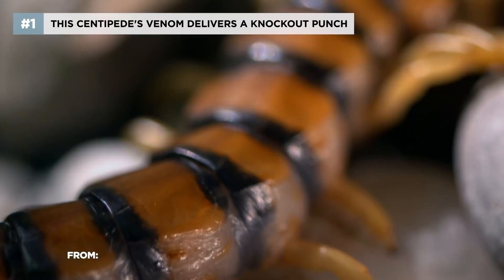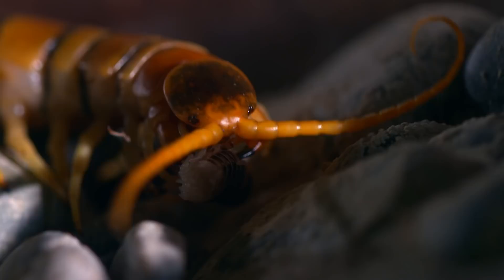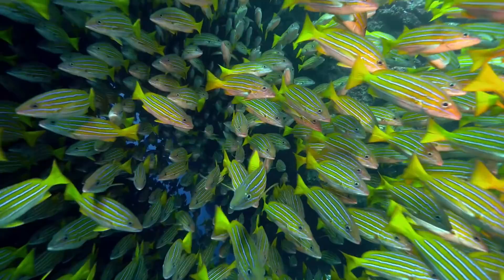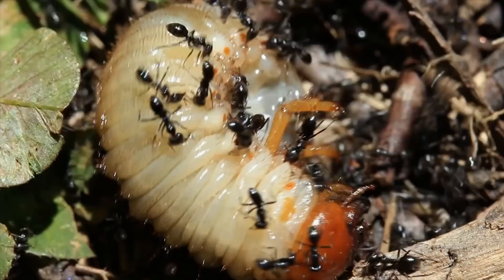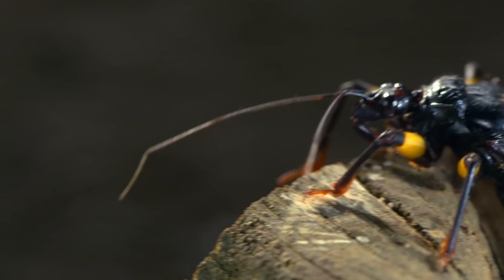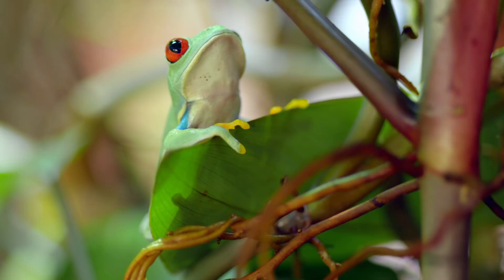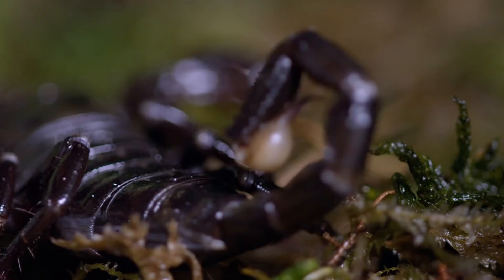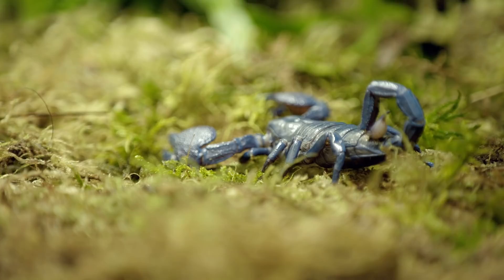6 Highly Toxic Creatures 🦂 Smithsonian Channel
From lionfish with feathery fins to scorpions with needle-sharp stingers, these creatures are all highly toxic.

0:00 - Intro to 6 Highly Toxic Creatures
0:23 - This Centipede's Venom Delivers a Knockout Punch
4:23 - The Lionfish's Feathery Fins are Venomous
8:09 - The Bearded Ghoul's Skin Signals Its Toxicity
8:52 - Assassin Bugs Inject Venom Directly into Victims
13:16 - Bright Colors Warn the Poison Dart Frog's Predators
16:07 - This Scorpion's Needle-Sharp Stinger Can Also Release Venom